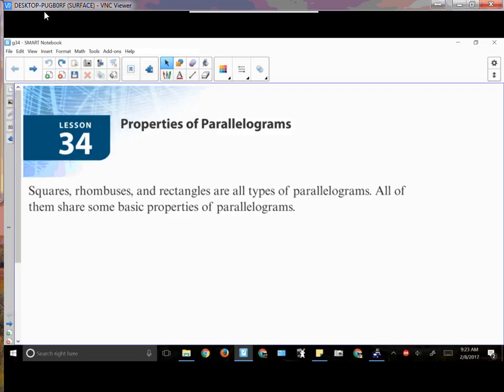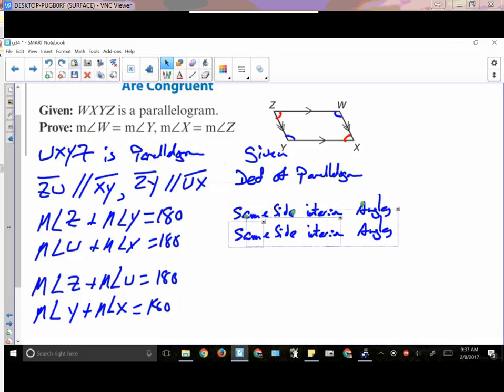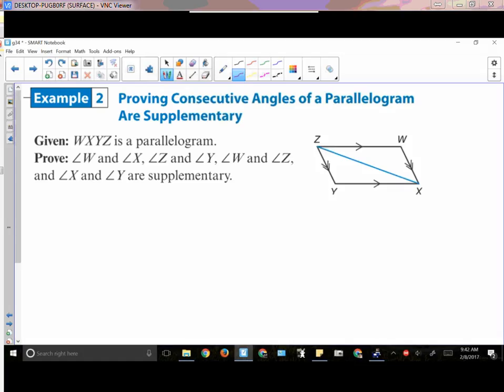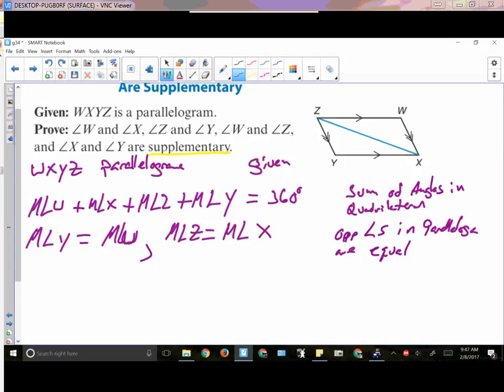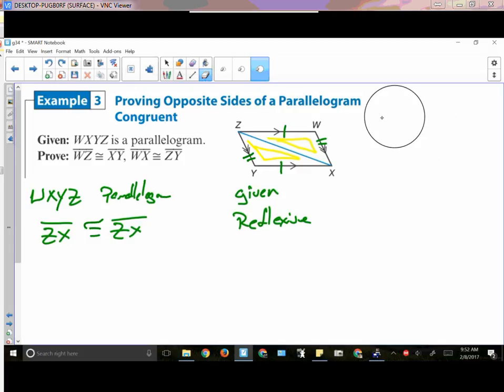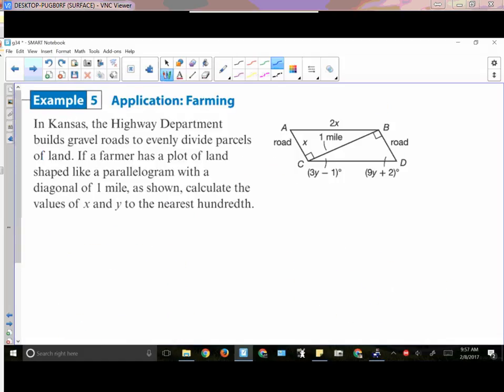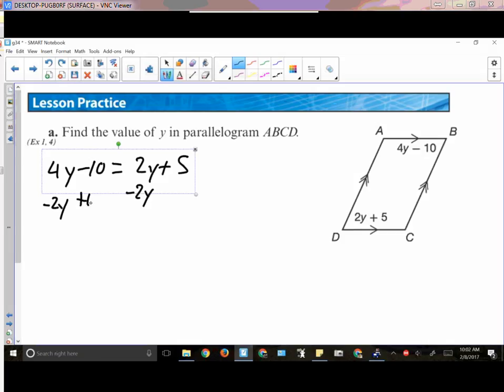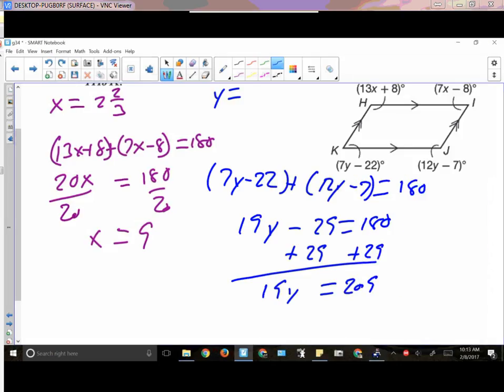February08 1013 g34